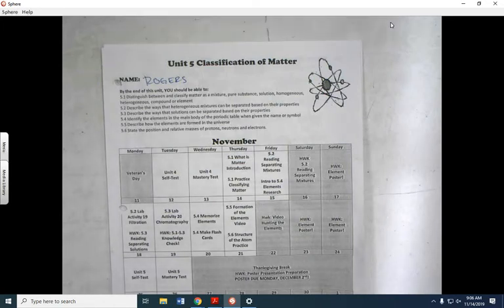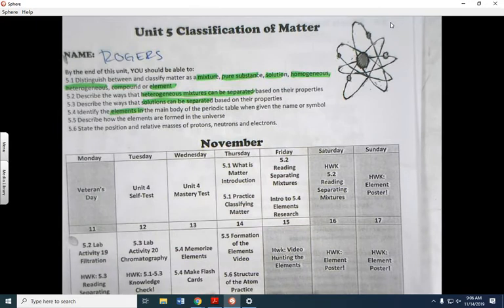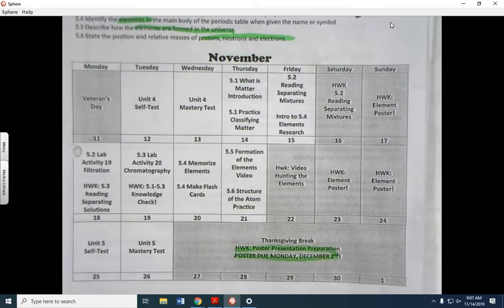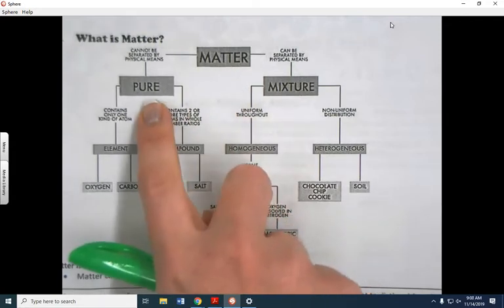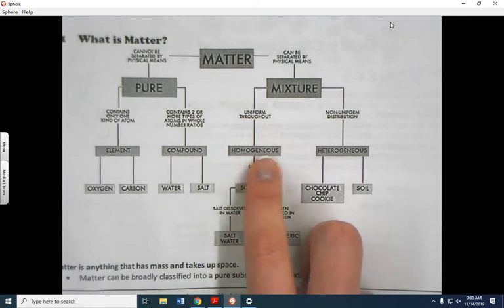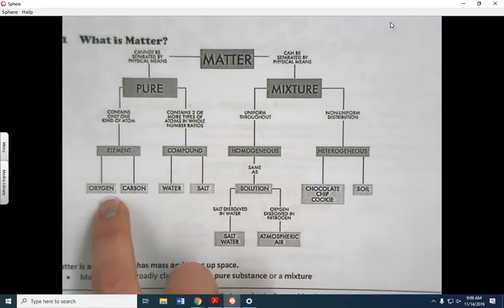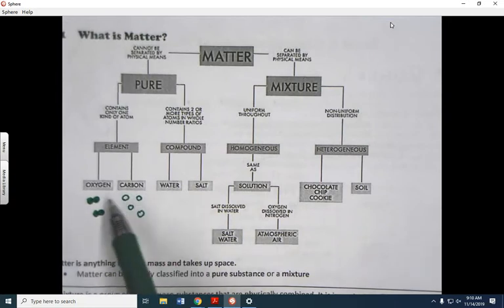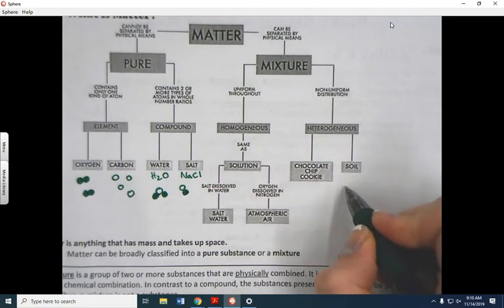Unit 5 Intro to Matter